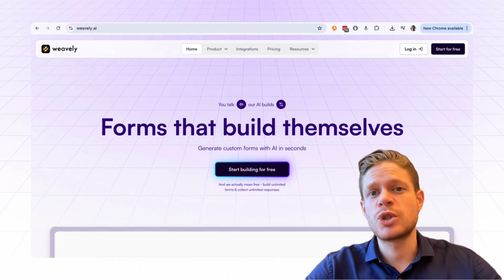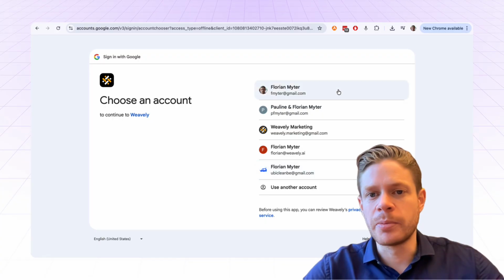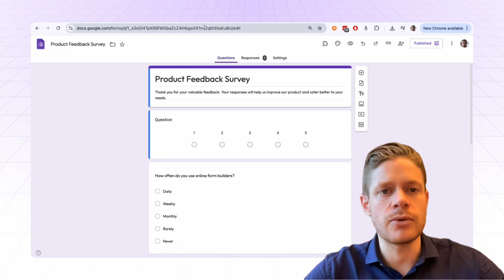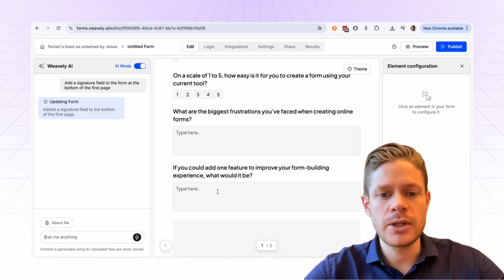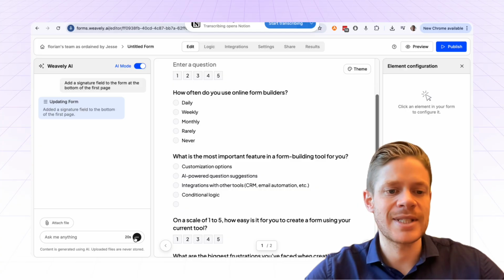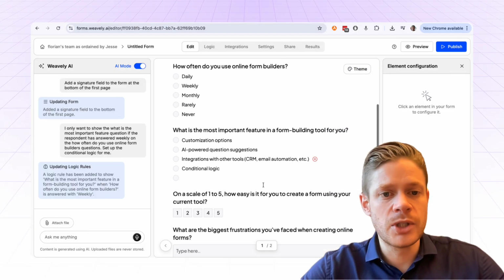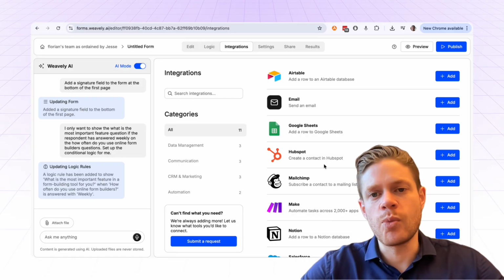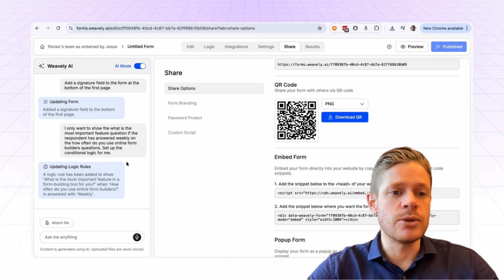How to Import Google Forms into Weavely AI (Add Signatures, Advanced Logic & More)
Import your Google Forms into Weavely in under 60 seconds and unlock features Google Forms doesn't offer - signatures, advanced conditional logic, answer piping, 100+ integrations, and more.

0:00 Introduction to Importing Google Forms
0:22 Connecting Your Google Account
1:11 Importing Your Google Form
2:02 Adding Signature Fields with AI
2:47 Setting Up Conditional Logic
3:52 Customizing Form Design & Templates
4:26 Setting Up Google Sheets Integration
4:58 Sharing & Embedding Options